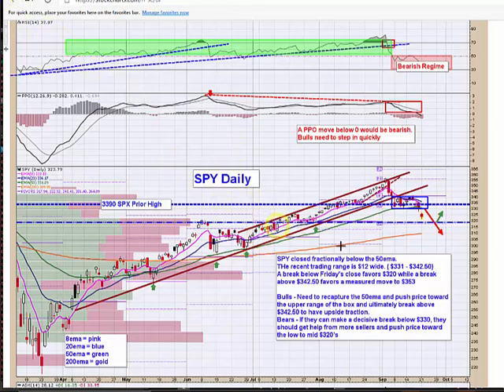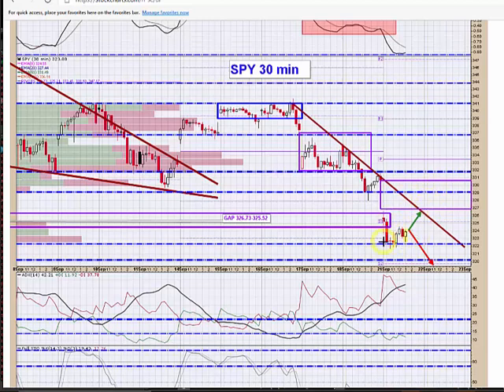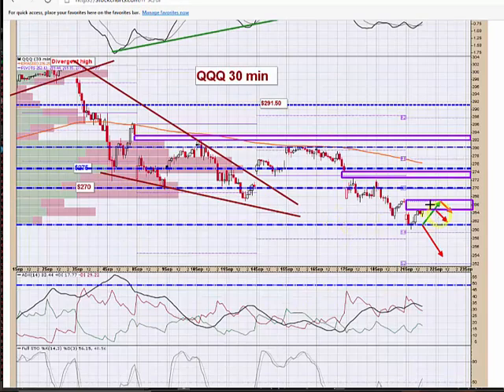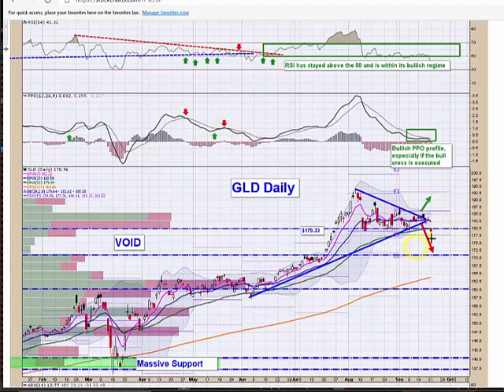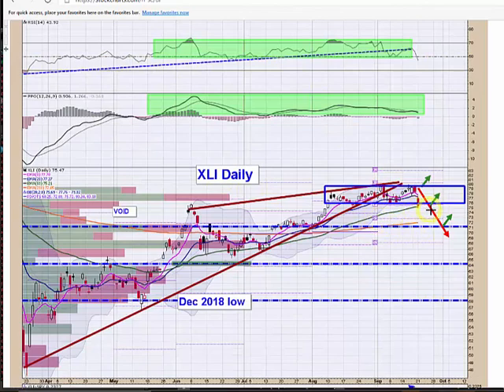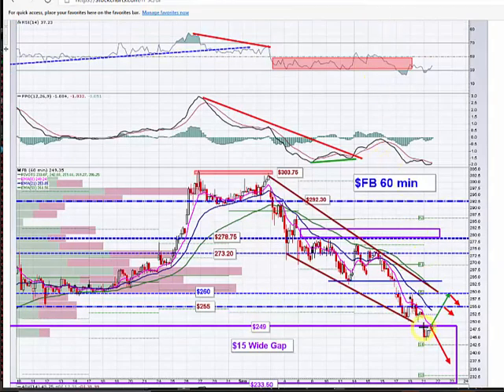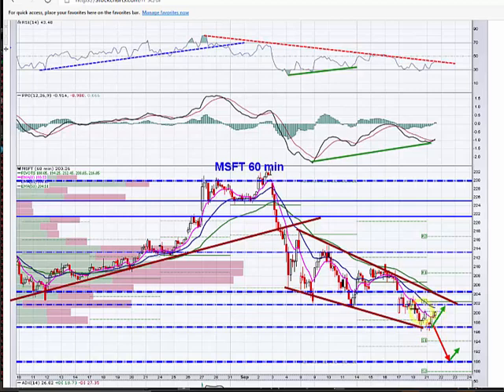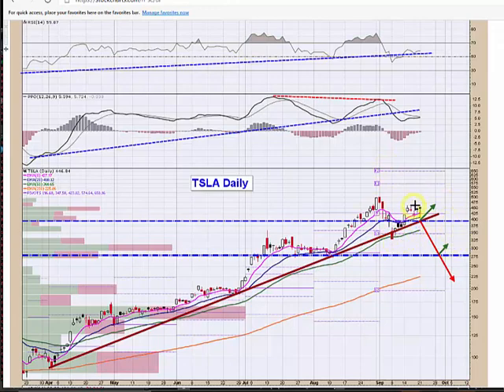Mid Session Update 092120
The Mid Session Update covers the market indexes, SPDR Sector ETF's , and FATMAAN names.

👉🏼 StockTwits: tradersprofitcompass